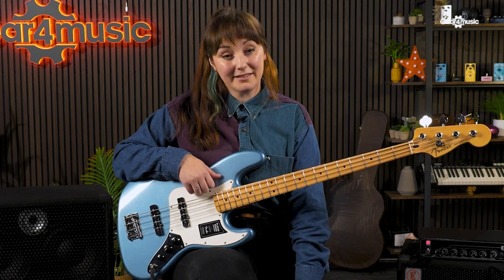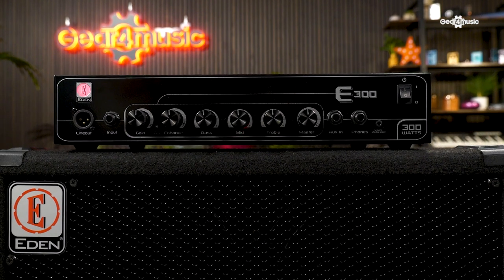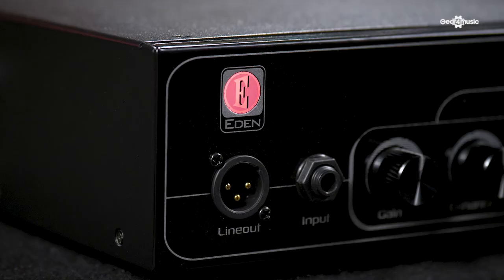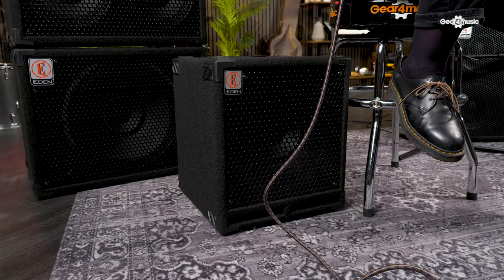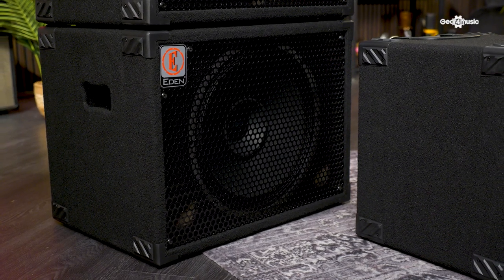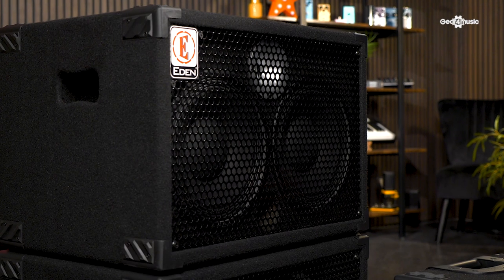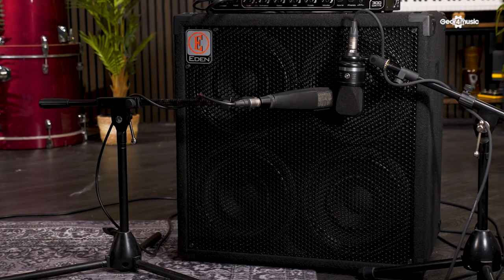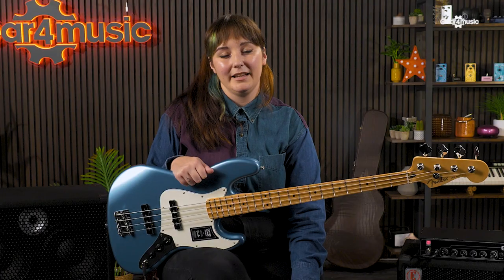Eden E300 and E Series Bass Cabs - Simple Design Meets Incredible Sound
The E series cabs and head from Eden is a range of compact but powerful amps that will fit any performer on stage or at home. Naomi is in the studio to talk us through each of the range to see which will be the one for your set up.

00:00 Introduction to the E series range
00:24 Whats in the range
00:47 The E300 head
01:27 Edens enhance feature
02:27 Connectivity
02:56 The output
03:19 The EX112
04:30 The EX115
05:41 The EX210
06:56 The EX410SC
08:13 Simple and great sound
00:47 The E300 head
01.27 Edens enhance feature
02:27 Connectivity
02:56 The output
03:19 The EX112
04:30 The EX115
05:41 The EX210
06:56 The EX410SC
08:13 Simple and great sound